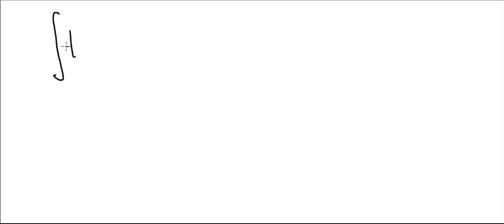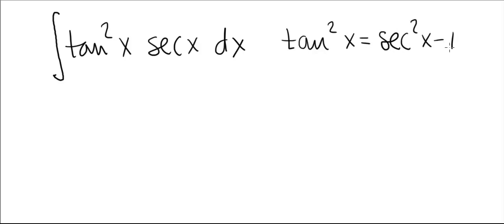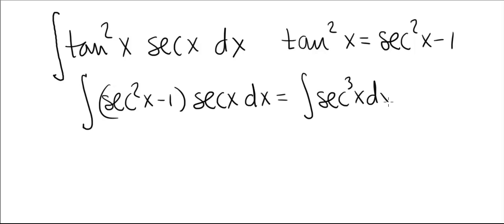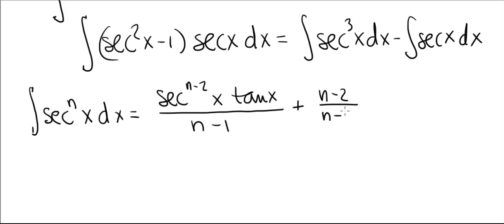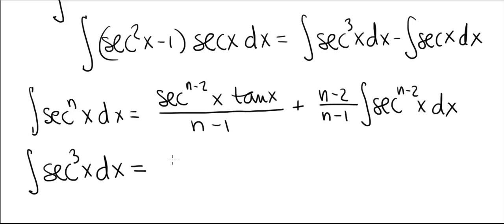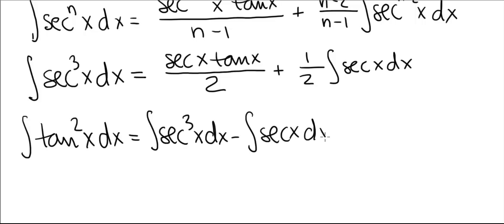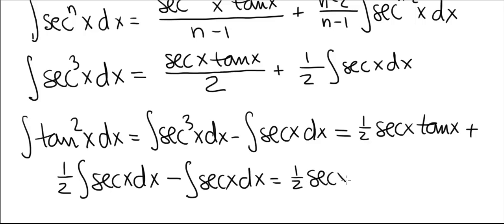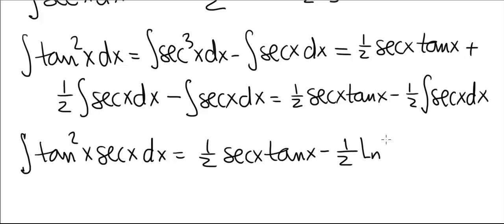trig integral 10